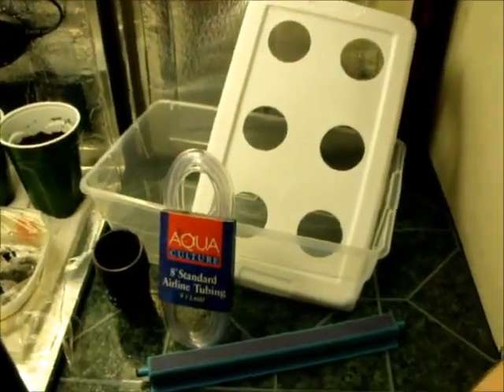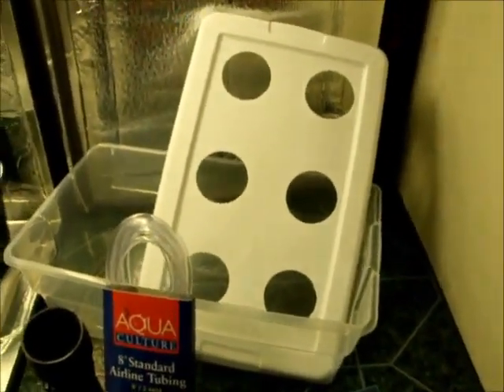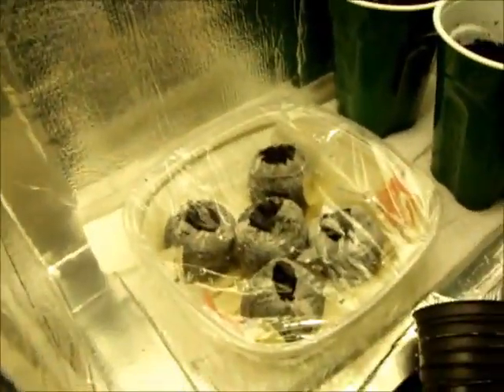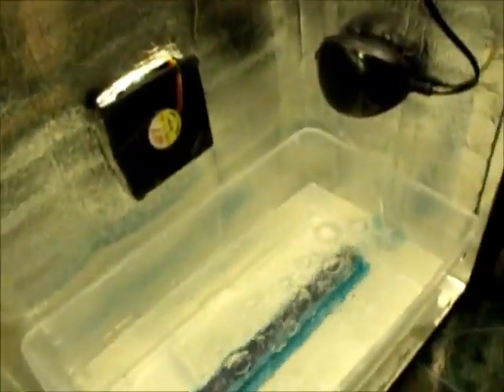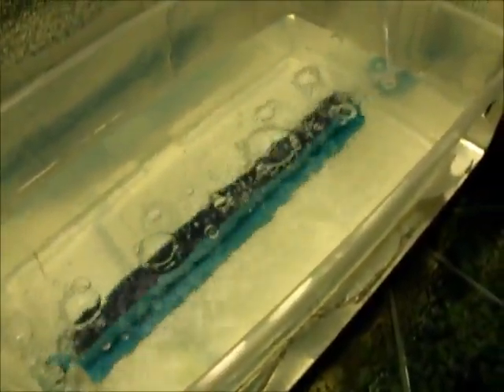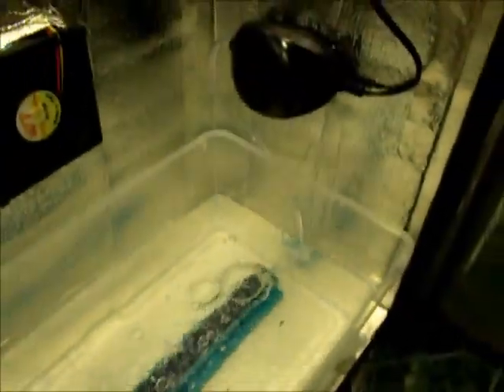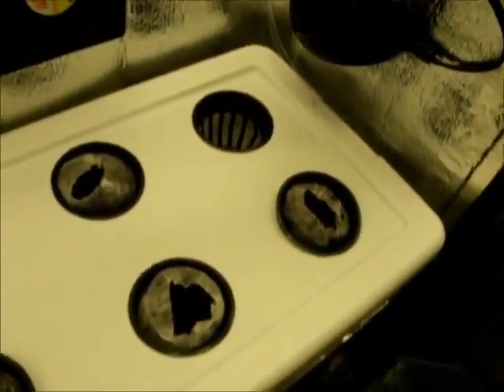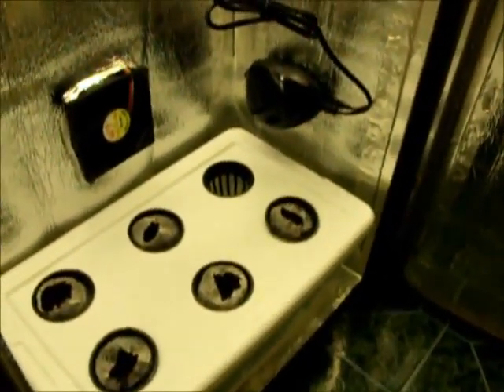The Bubble Cloner